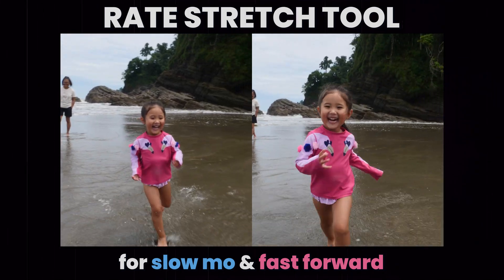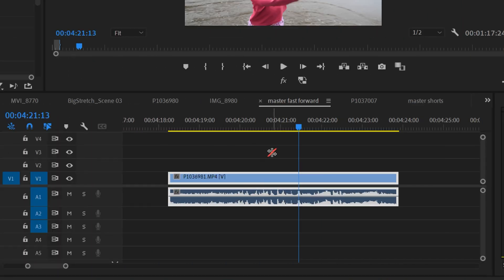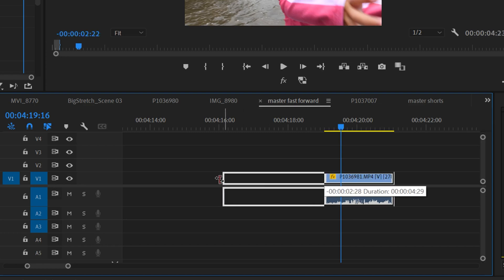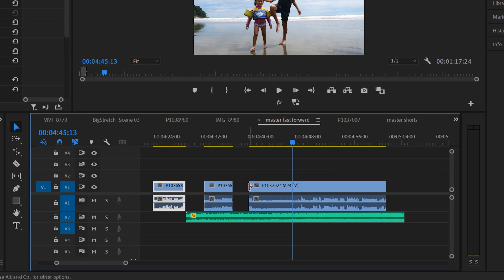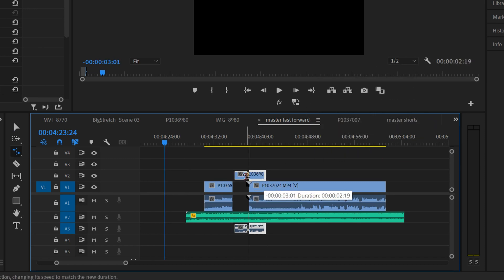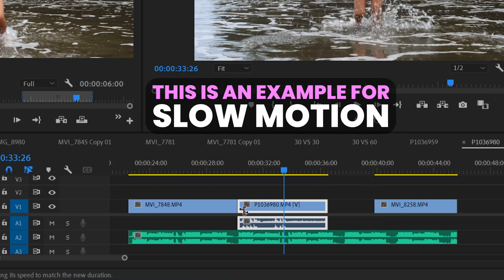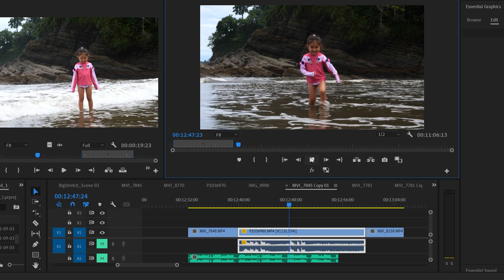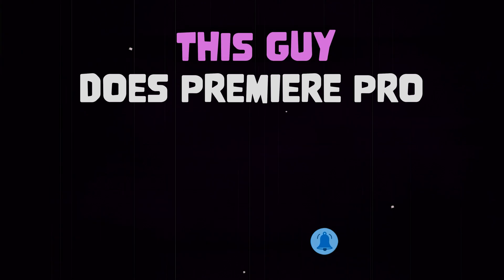The Rate Stretch Tool for Slow Motion & Fast Forward | Premiere Pro Tutorial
The Rate Stretch Tool is an easy way to change the speed of your clip to slow motion or fast forward in Adobe Premiere Pro CC, when you don't care about the exact speed that you end up with.

Chapters:
0:00 Start
0:06 Rate Stretch Tool Basics
0:47 Squeeze a Clip to Fit a Gap (Fast Forward)
1:35 Extend Clip to Fill Gap (Slow Motion)
2:00 Extra Slow Motion Tip